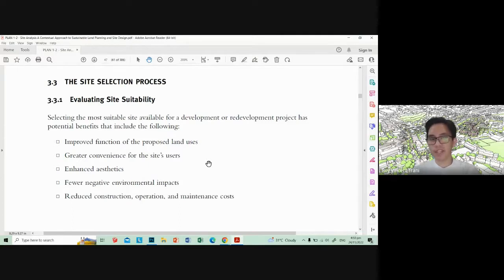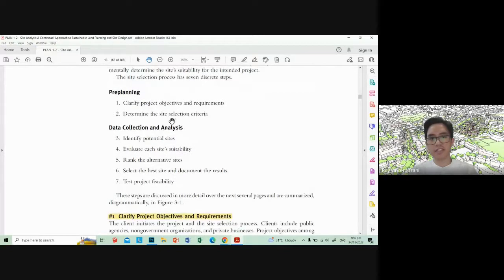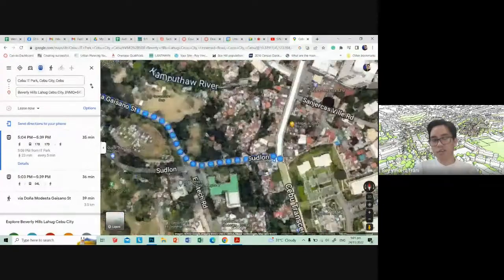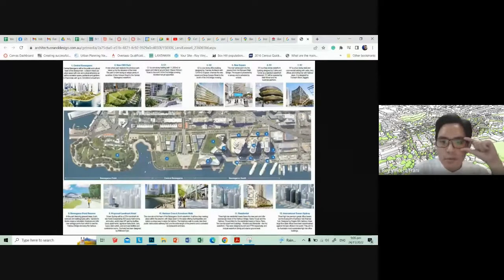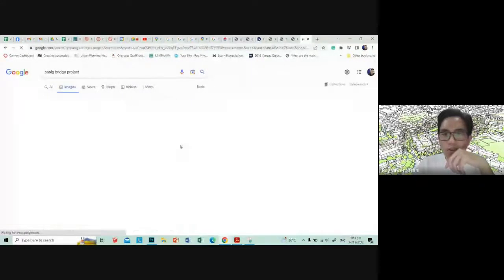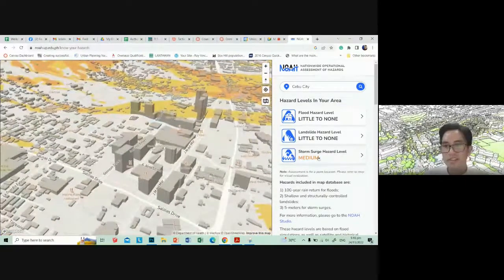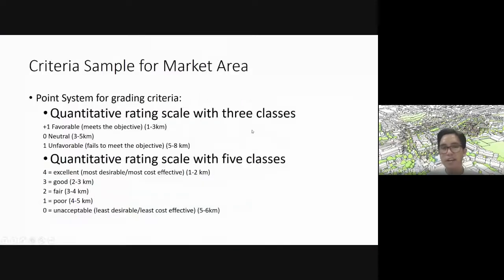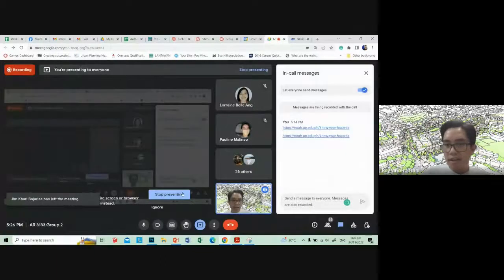Site Selection Process Group 2